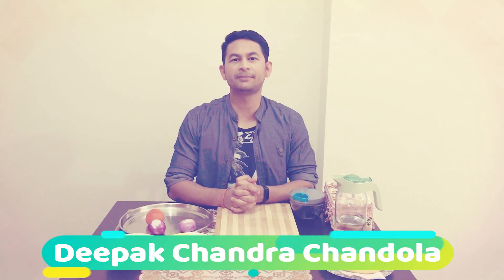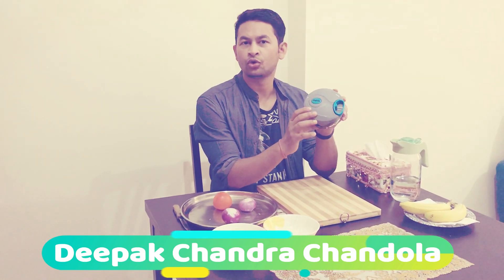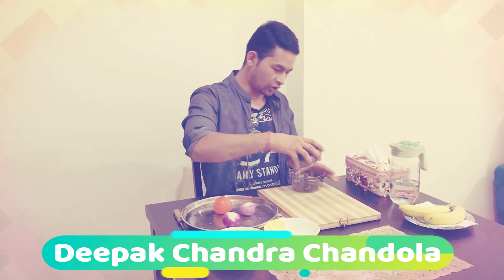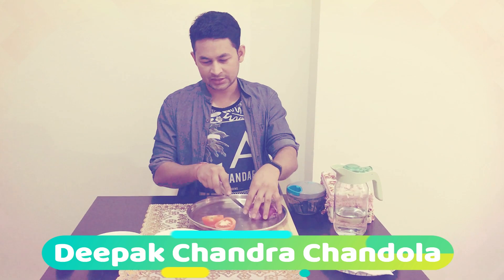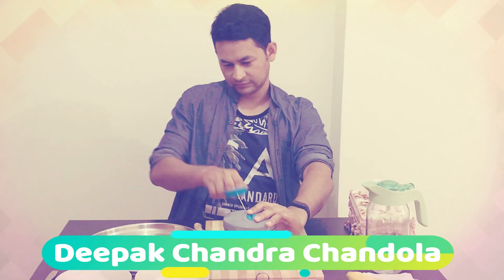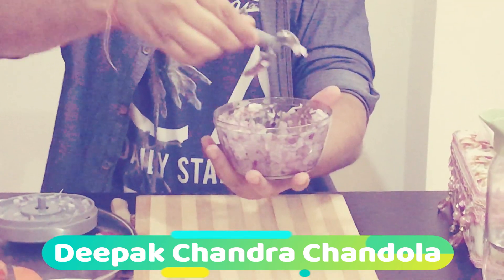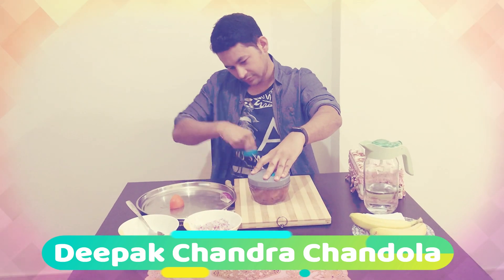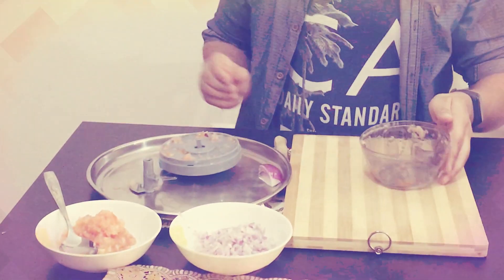Cooking Hacks Chop Vegetables In Two Minutes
A Demo and review to chop vegetables in two minutes. It will save time.